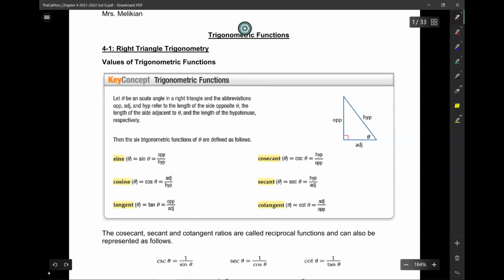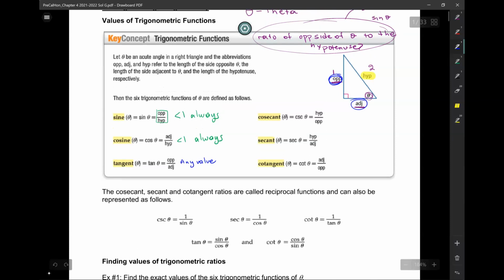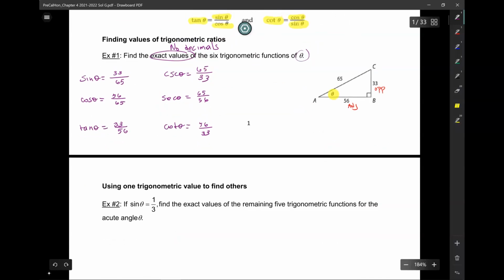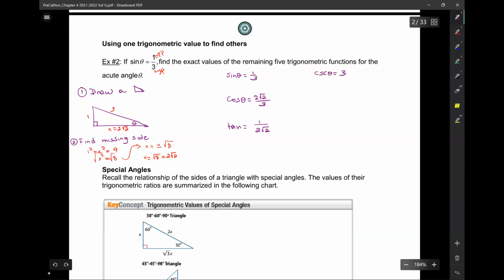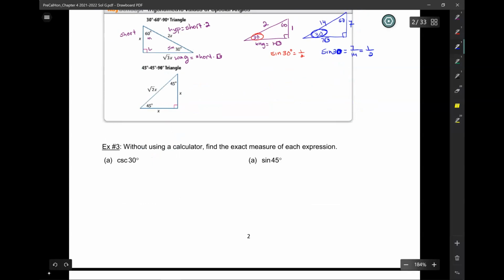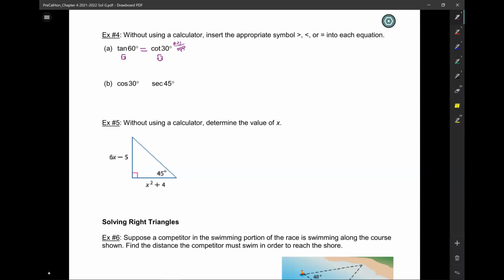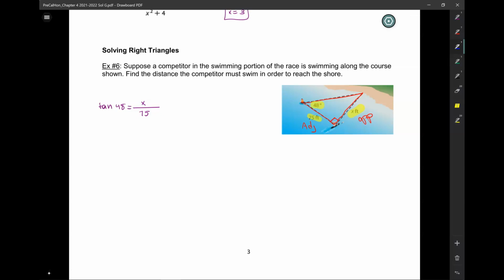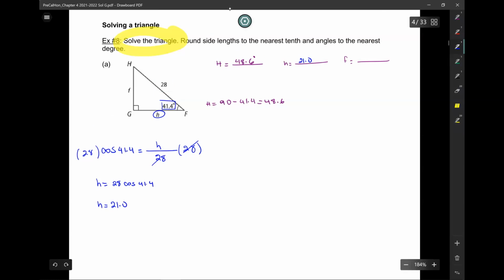Precalc Hon 4.1 (21-22)